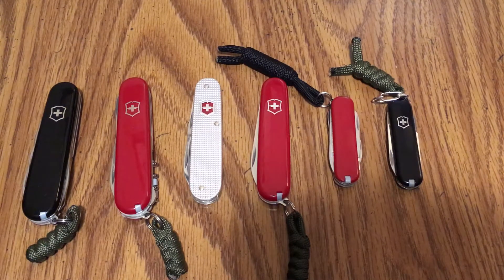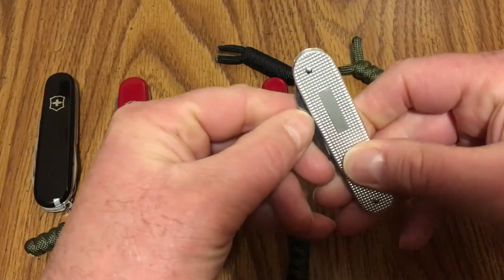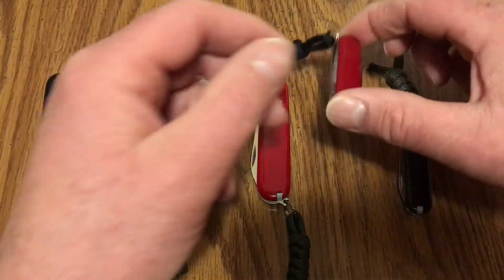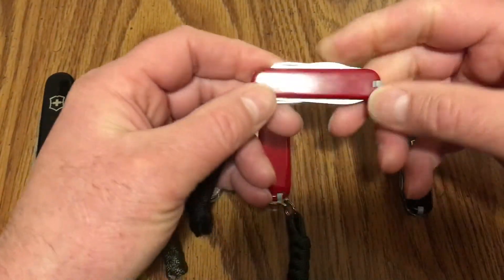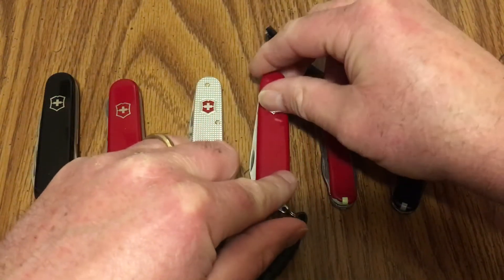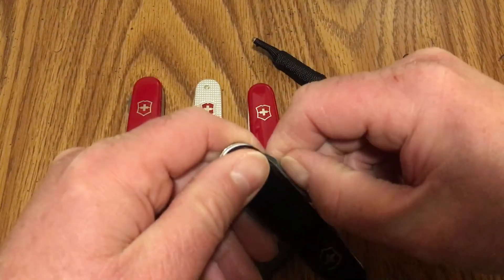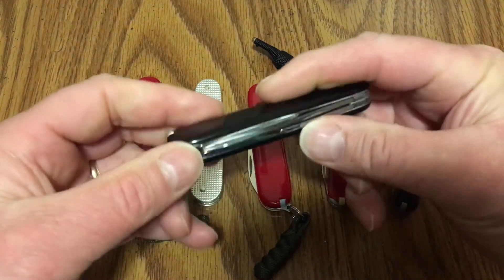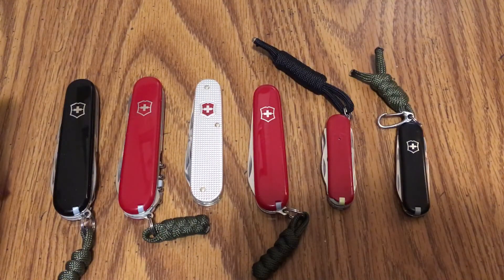Victorinox SAK: Some of my favorite models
Some of my most carried and favorite Victorinox models.

Addition: The Compact also has the parcel hook as a back tool. I failed to mentioned that in the video.

Victorinox SD Classic (58 mm)
Victorinox Rogue (58 mm)
Victorinox Bantam (84 mm)
Victorinox Cadet (84 mm)
Victorinox Compact (91 mm)
Victorinox Tinker (91 mm)